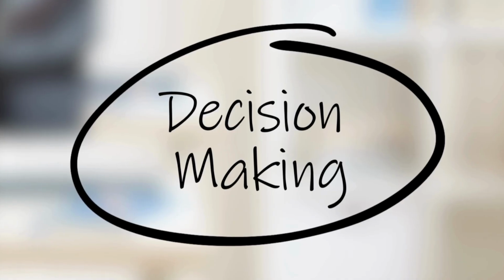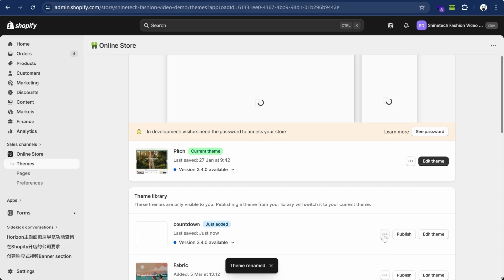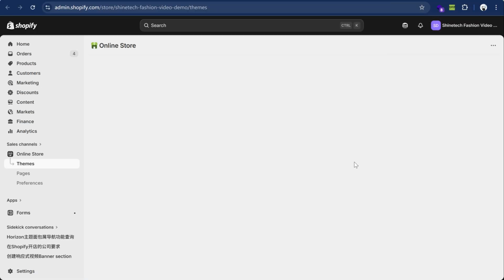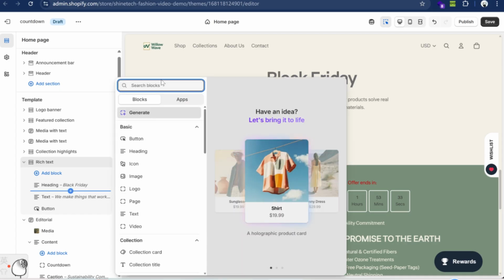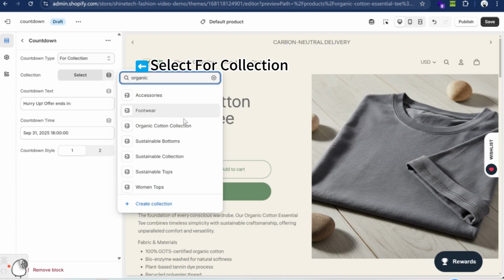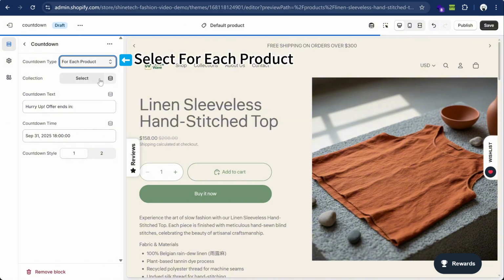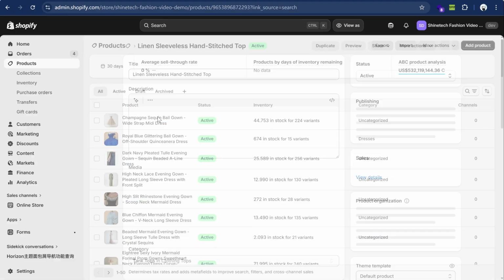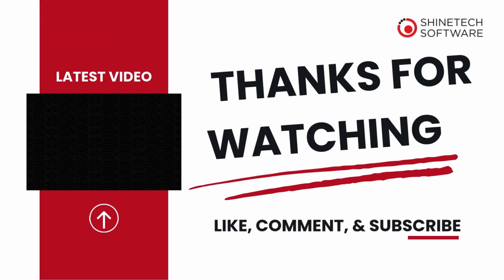How to Add a Countdown Timer to Your Shopify Store (No App Needed)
Want to boost conversions on your Shopify store without using any apps?

In this video, I’ll show you how to add a promotion countdown timer using Liquid and JavaScript. You’ll learn how to set it up for all products, specific collections, or individual products with metafields.